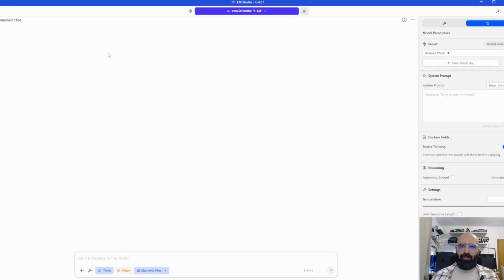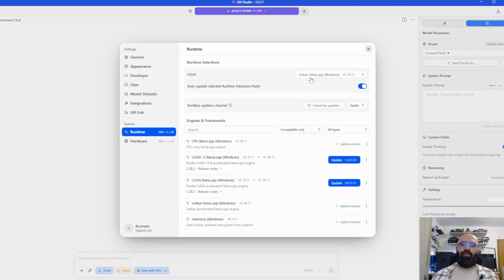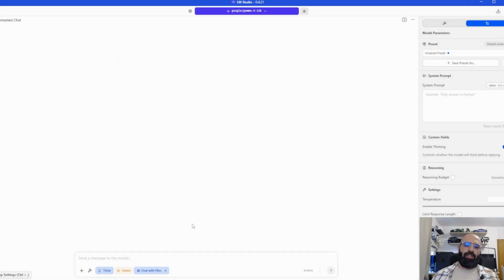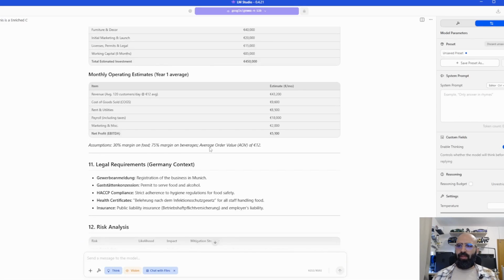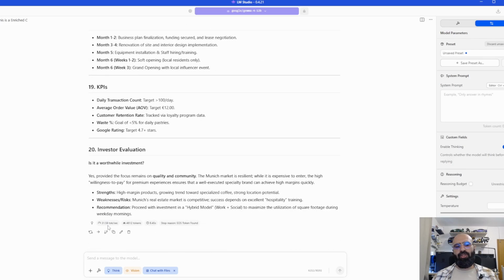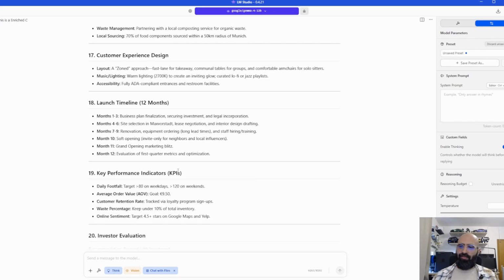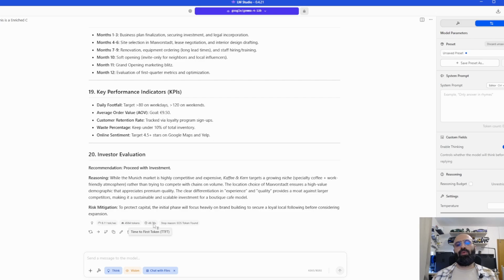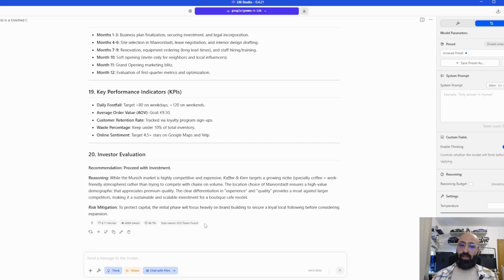I Ran the Same AI Prompt on CPU vs GPU using LM studio & Gemma 4 12B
Can you run local AI without a graphics card? I gave Gemma 4 12B the exact same prompt "write a complete business plan for a café in Munich" twice in LM Studio: once on the CPU, once on the GPU (Vulkan). Same model, same quant, same settings. The only difference: where the compute happens. The results: 6 tokens/sec on CPU vs 31 tokens/sec on GPU.

0:00 Intro
0:22 Hardware
0:37 Prompt
0:57 GPU Test
1:25 CPU Test
1:57 Outro